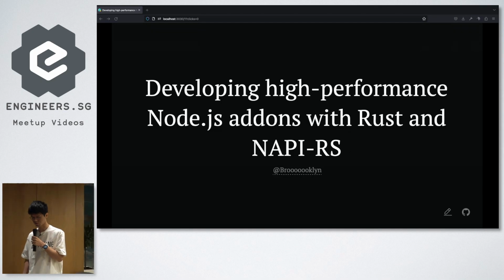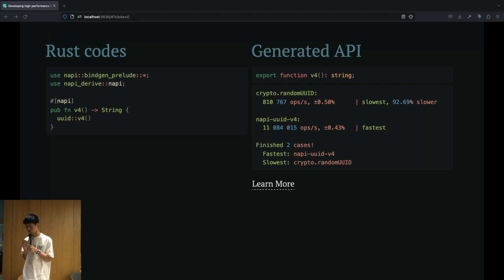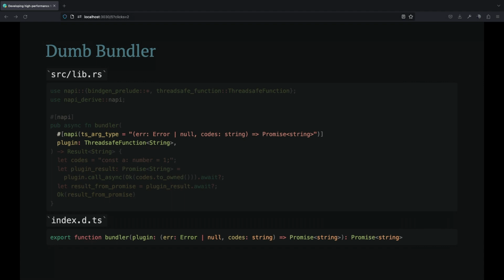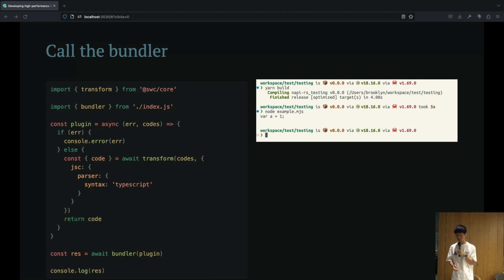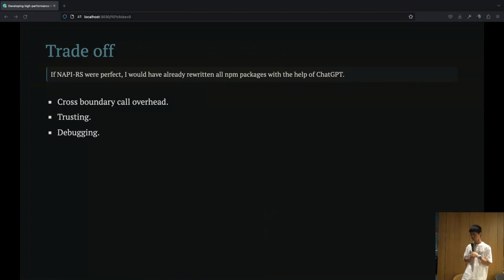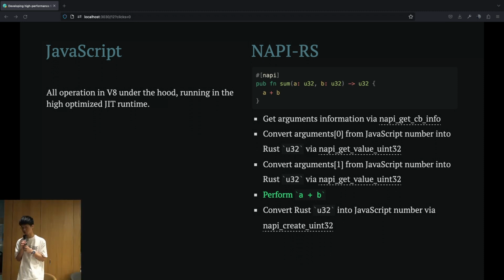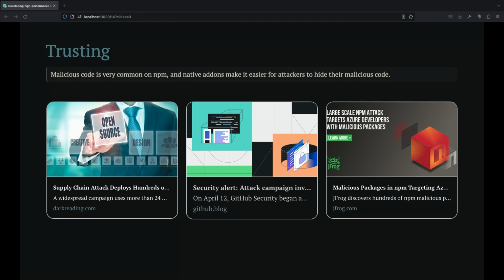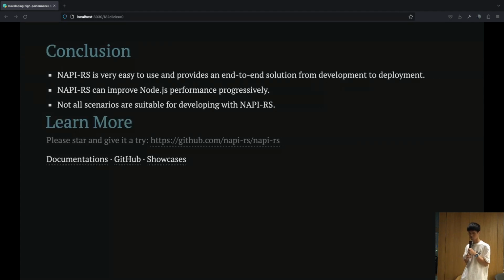Developing high-performance Node.js addons with Rust and NAPI-RS with Brooklyn - AFFiNE x Supabase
In this video, Brooklyn will discuss NAPI-RS, which is a bridge between Rust and Node.js in the Node.js ecosystem. We'll explore why popular libraries choose NAPI-RS and what features make it stand out.

To start with, we'll introduce NAPI-RS and its main features. NAPI-RS generates concise syntax and .d.ts files for callable libraries. This makes it easy to provide the functionality of a Rust library to any Node.js caller, with amazing performance compared to standard Node.js libraries.

Next, we'll explain a more complex example of a bundler written using NAPI-RS. The bundler takes a parameter called plugin and returns a Promise (string) type. We'll also explore how NAPI-RS handles complex cases and generates TypeScript types automatically.

Then this video will discuss how to distribute NAPI-RS modules. NAPI-RS has an out-of-the-box pre-compiled and distribution solution with zero post-install, which is especially convenient for GitHub Actions users. It also has compatibility with serverless environments and a multi-platform pre-compiled solution.

However, we'll also discuss some of the trade-offs of using NAPI-RS. The cross-boundary call overhead can cause performance overhead and issues with debugging. Additionally, the released binary cannot be effectively audited, which can create issues with trust.

By the end of this video, you'll better understand NAPI-RS and its features, as well as the trade-offs of using it!